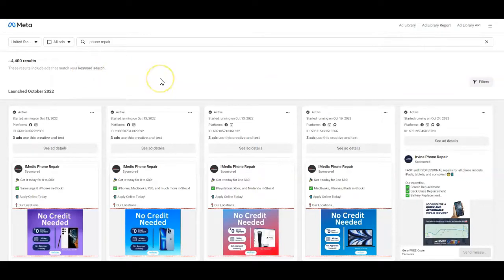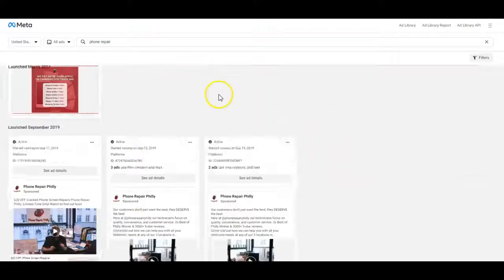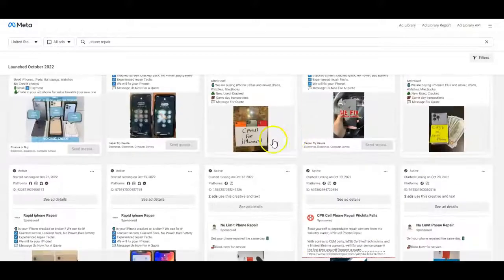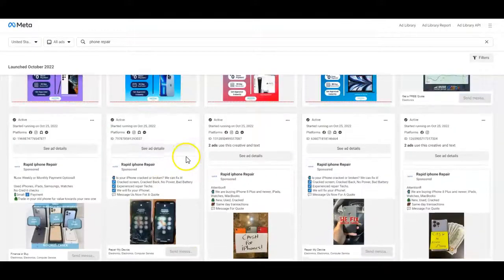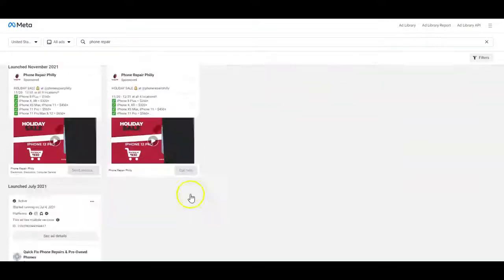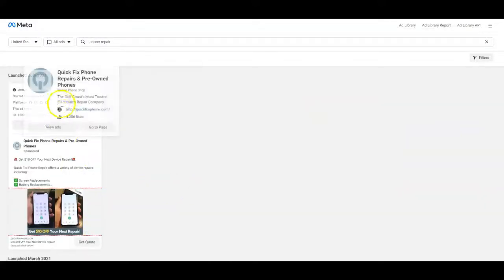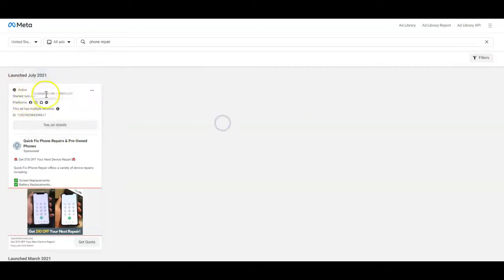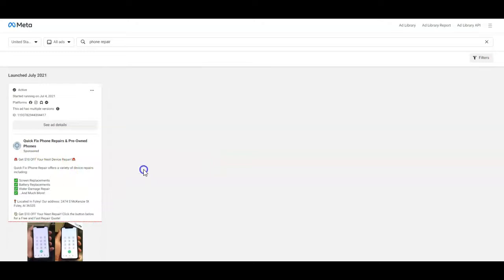First Aid Wireless Red Oak TX - Online Attack Plan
Reid shows Daisy with First Aid Wireless how to upgrade her site to appear higher on the search rankings.